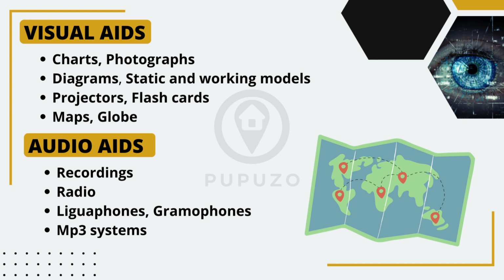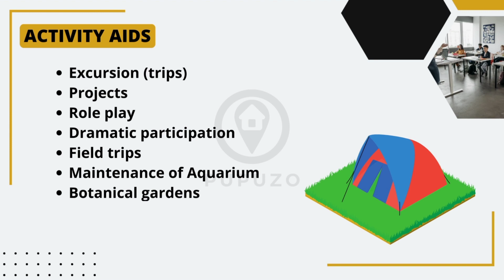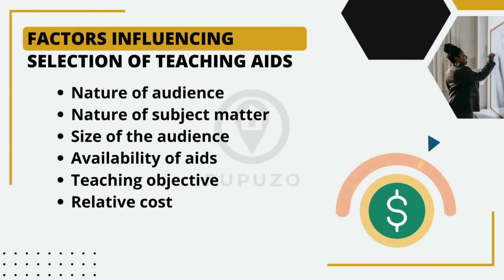NEED, KINDS OF TEACHING AIDS : UGC NTA NET/JRF PAPER 1: Crash Course for Exam Success